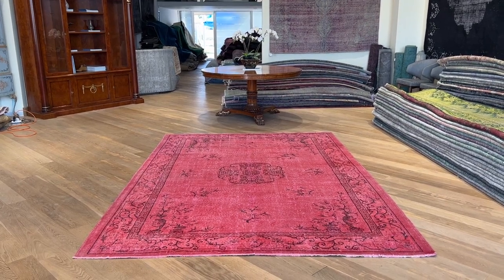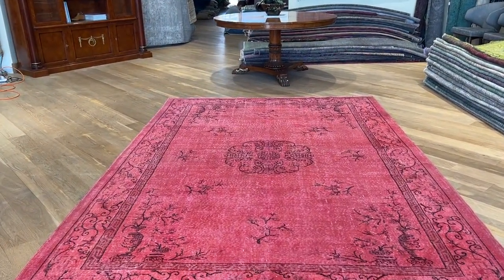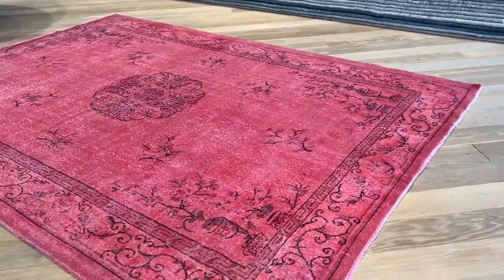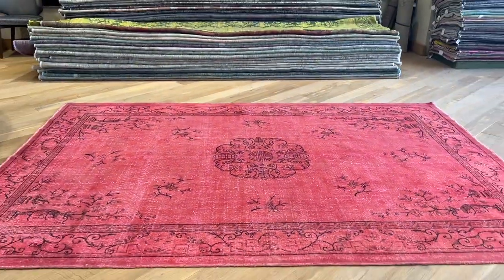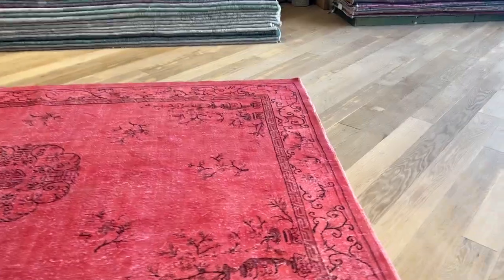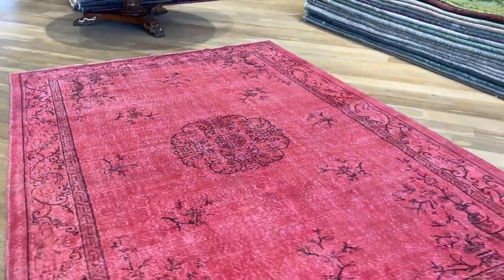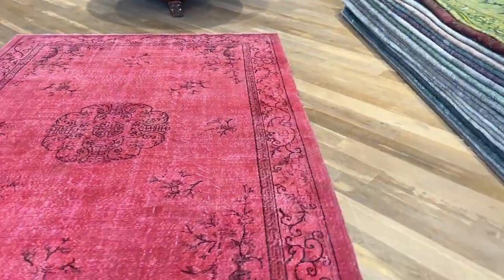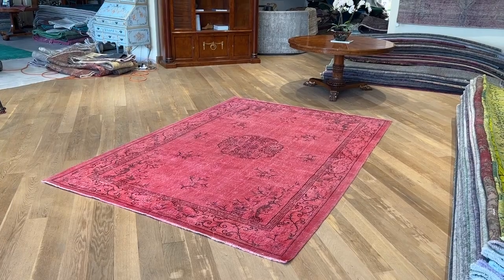vintage carpet 8830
English Version